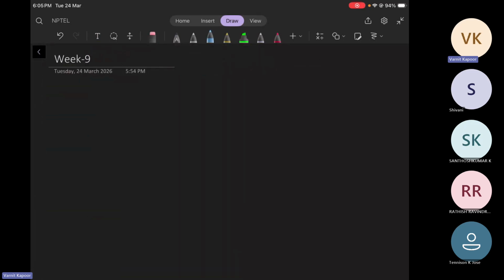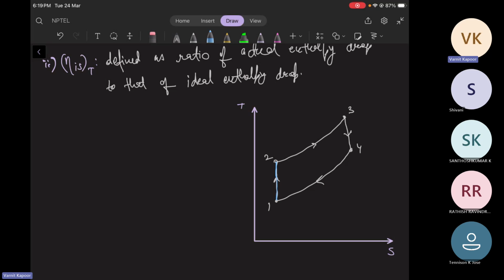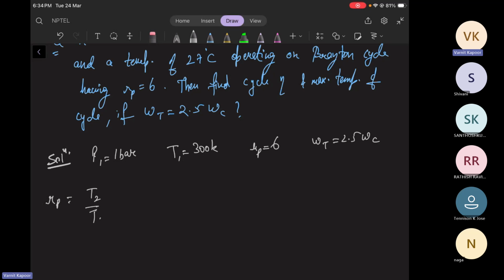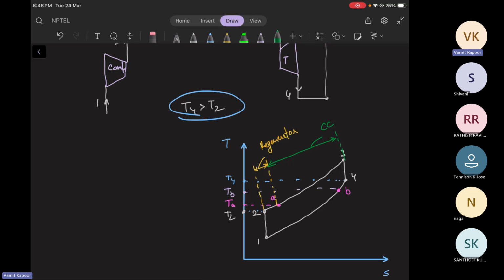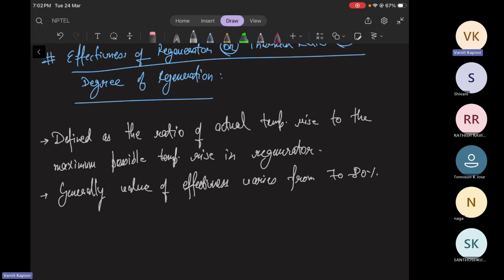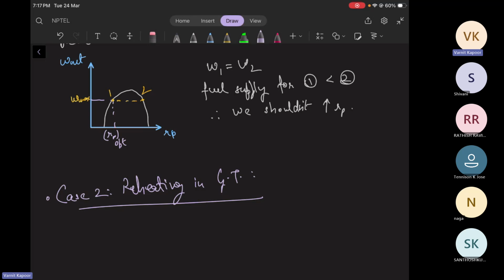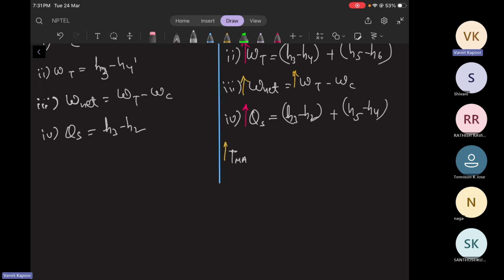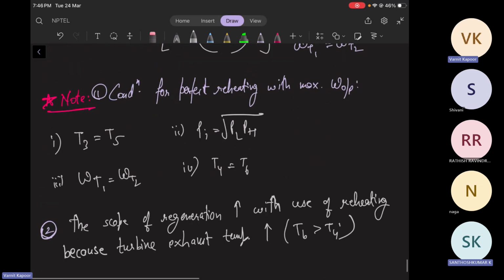IC Engines and Gas Turbines || Week-9 || Live NPTEL Tutorial || Varnit